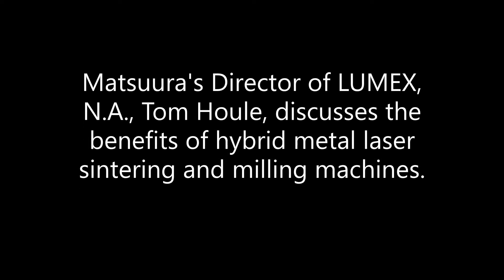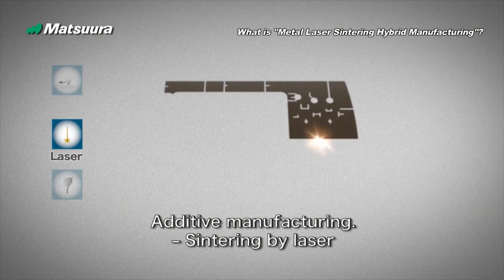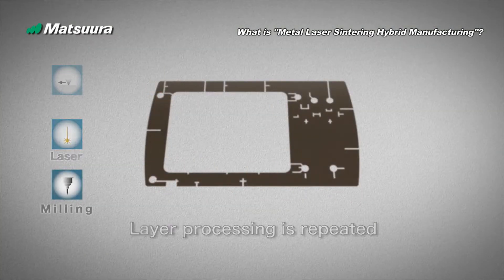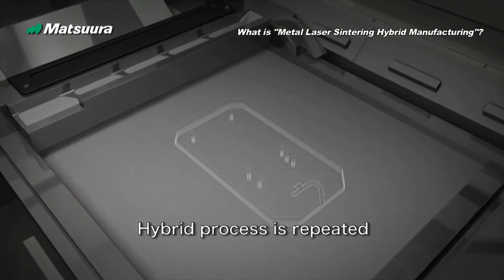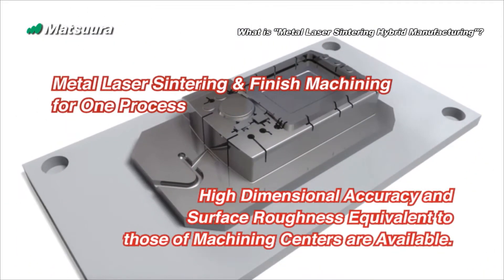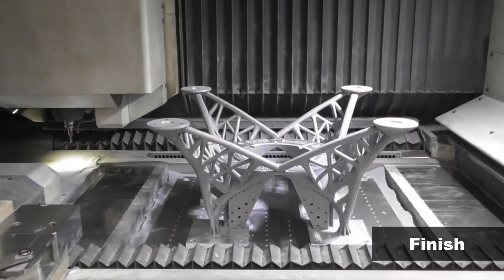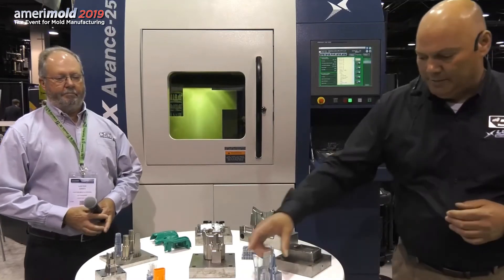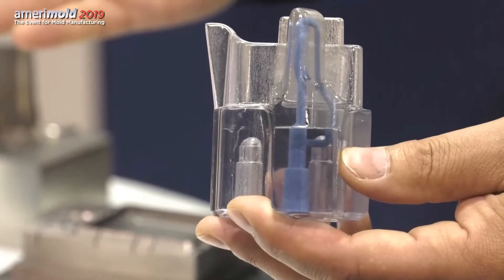LUMEX Director N.A., Tom Houle, explains the powder bed metal AM platform w/ machining capability.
Matsuura Lumex Series is a powder bed metal AM platform with machining capability.